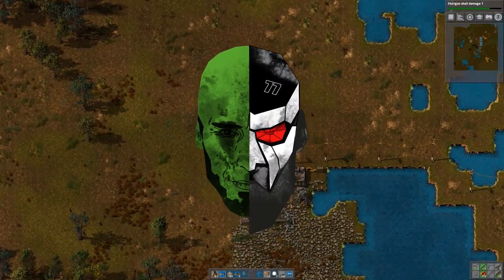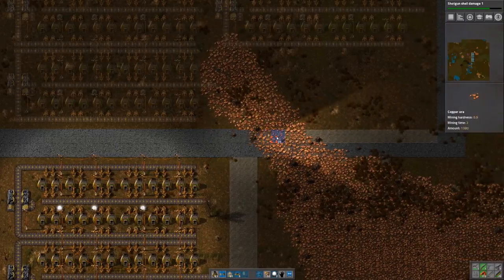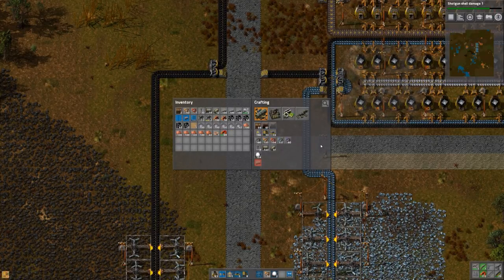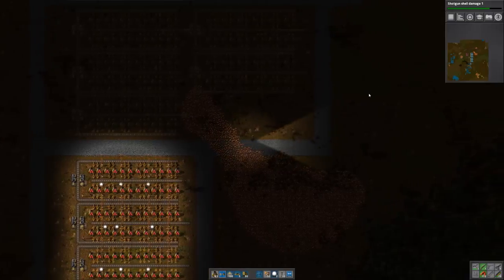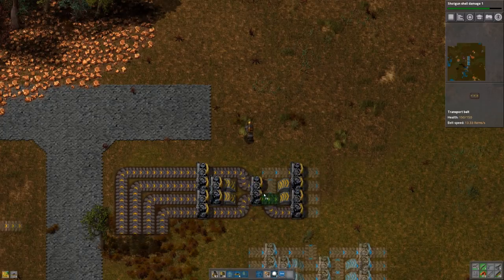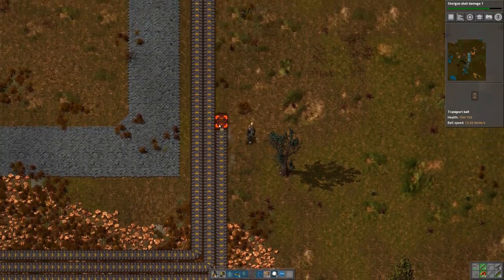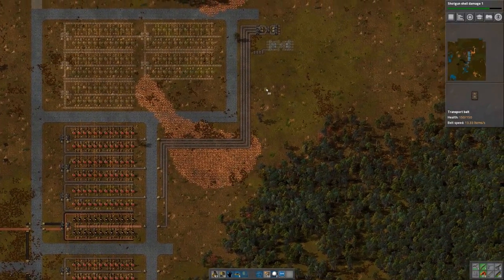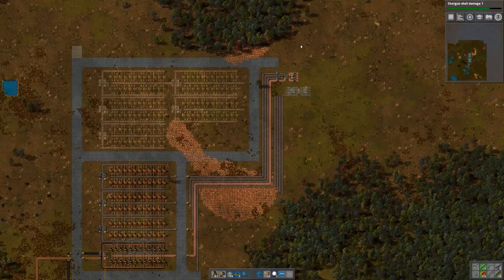How to play FACTORIO - the MAIN bus! #5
Let's play Factorio, by Wube, a game in which you build and maintain factories. You will be mining resources, researching technologies, building infrastructure, automating production and fighting enemies.